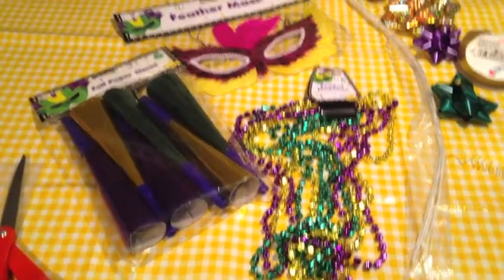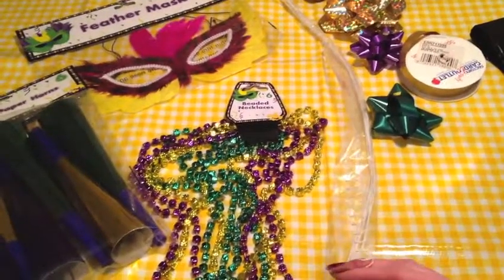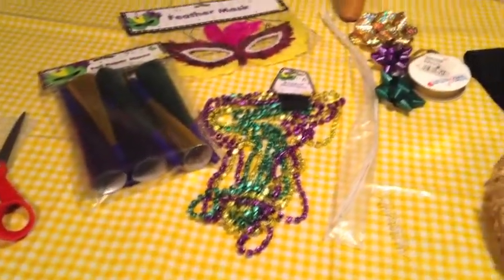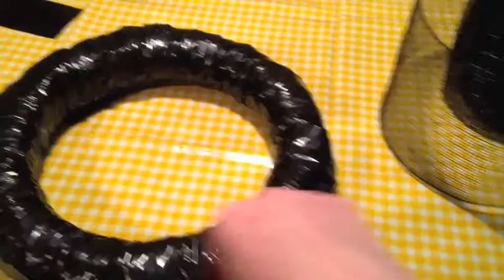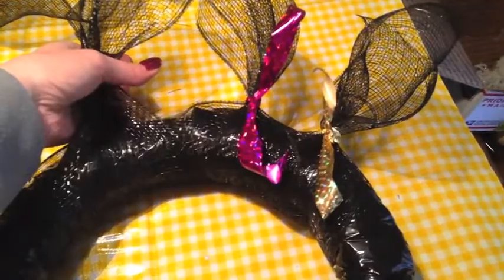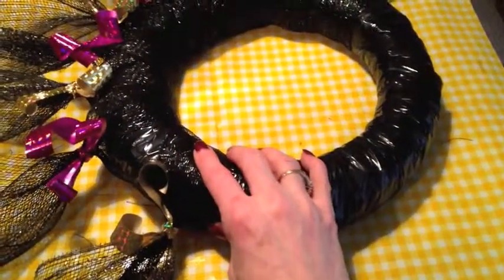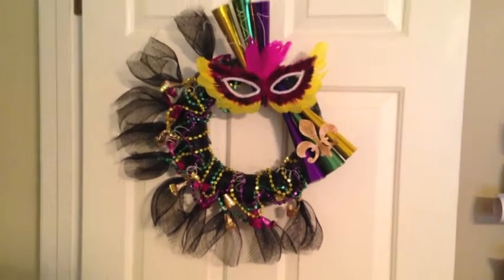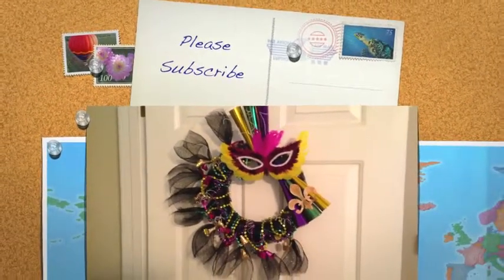Mardi Gras Door Decoration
A fun and festive Mardi Gras door decoration I created with a few inexpensive supplies.
mimismixedmag